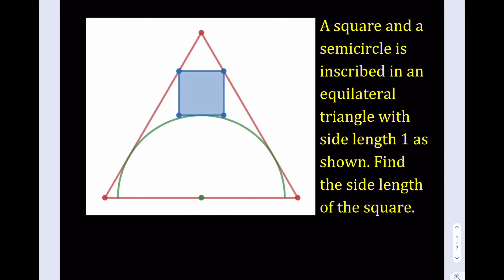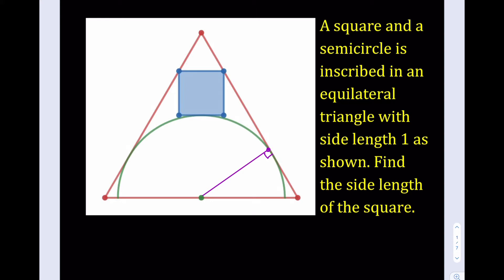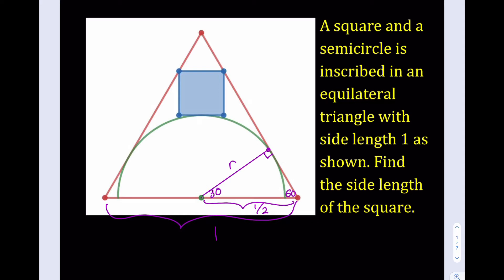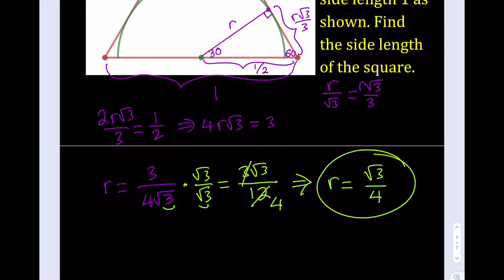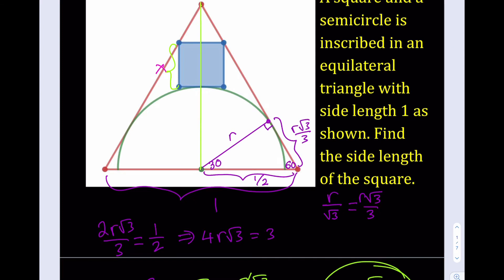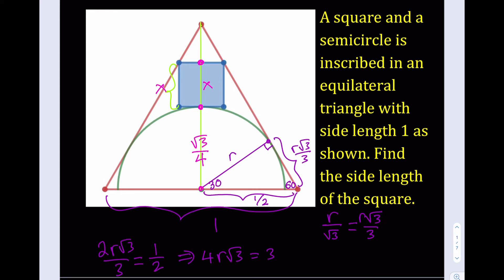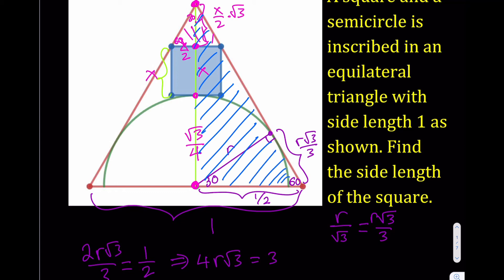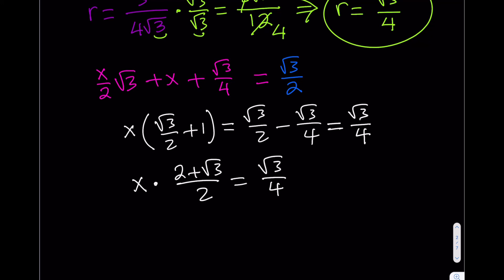Inscribing a square and a semicircle. A geometry puzzle.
This video is about Inscribing a square and a semicircle.